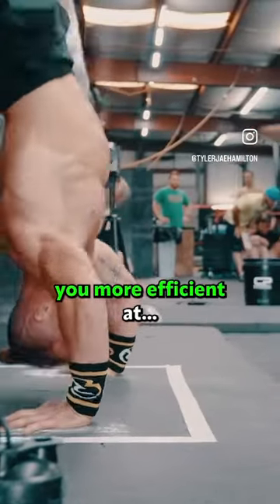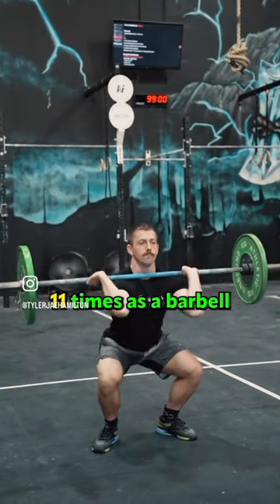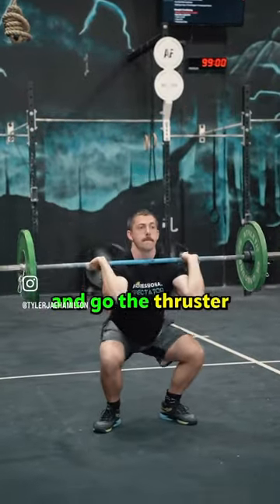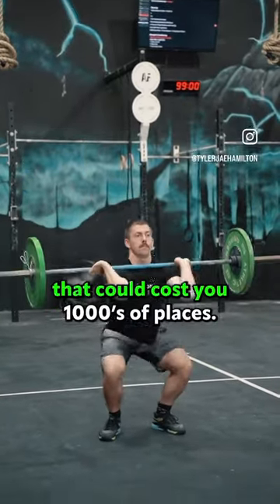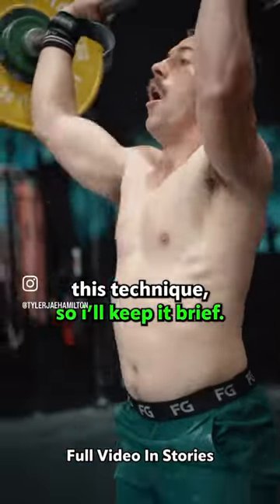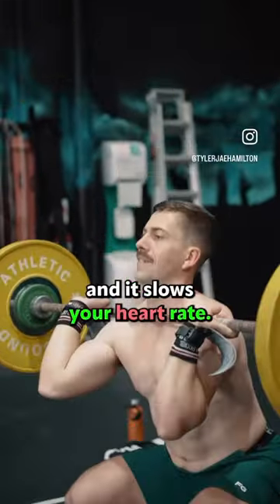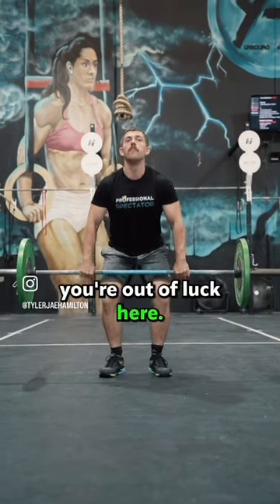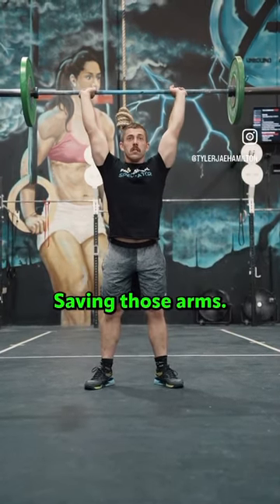Be more efficient at; The Thruster